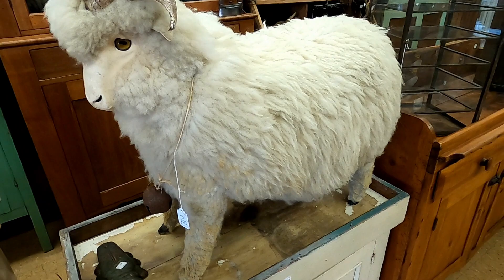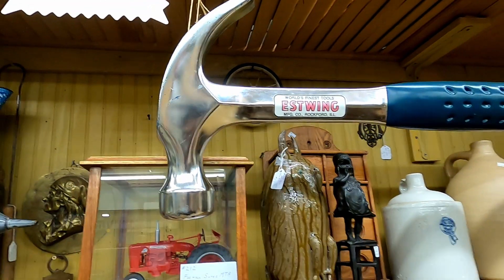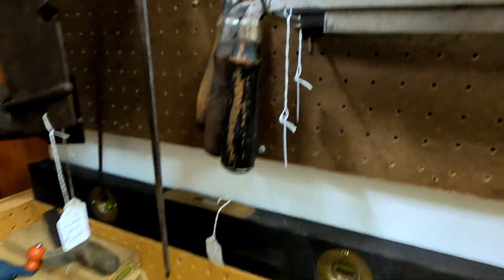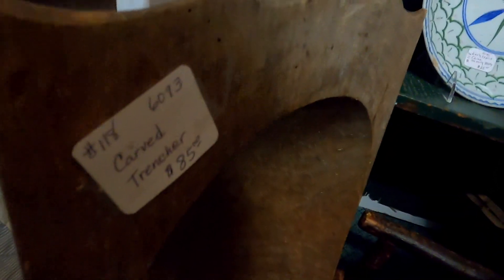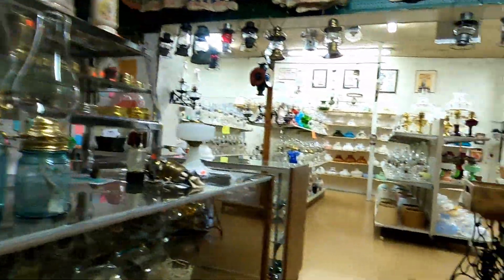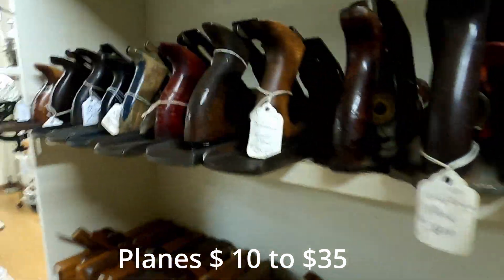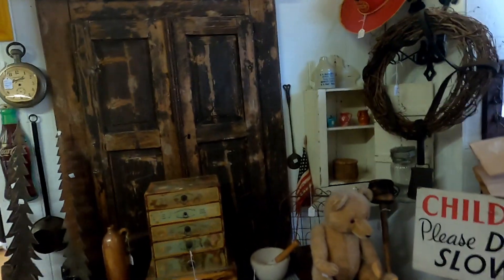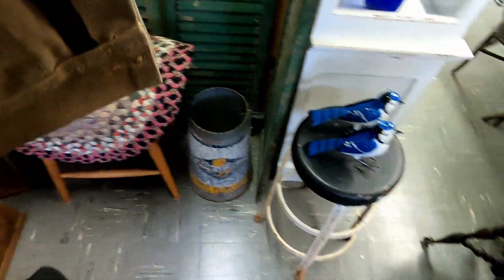Amish Antique Store Tour: with price tags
We visit an amish owned antique store in Arthur Illinois.  We tour the shop and discuss some of the items and the prices.